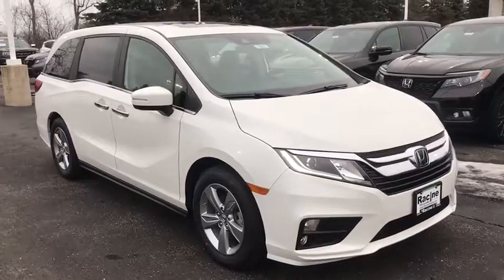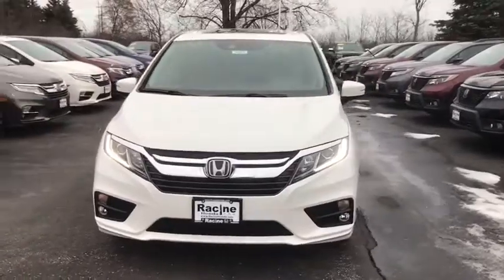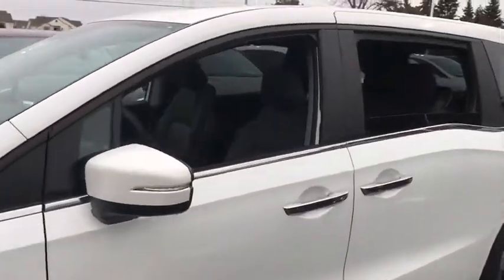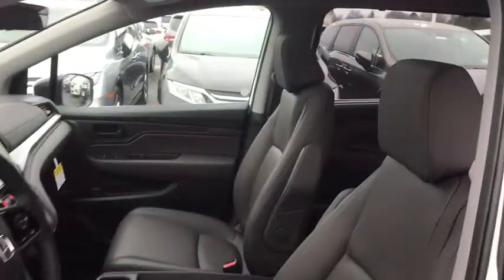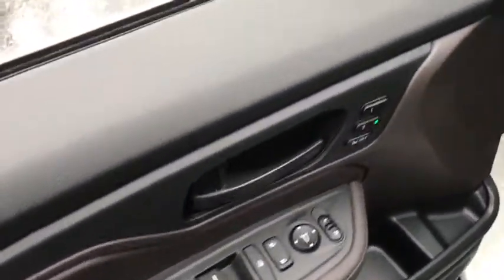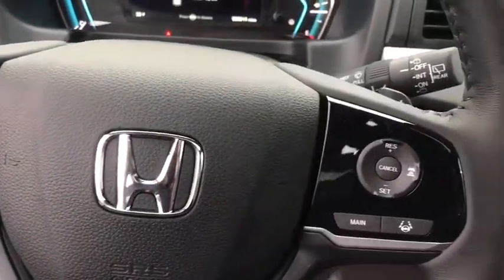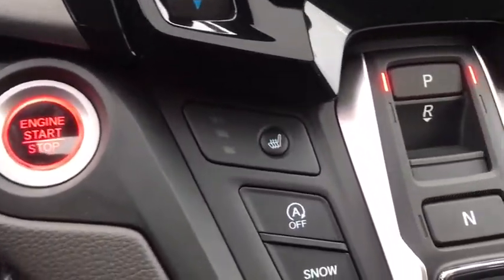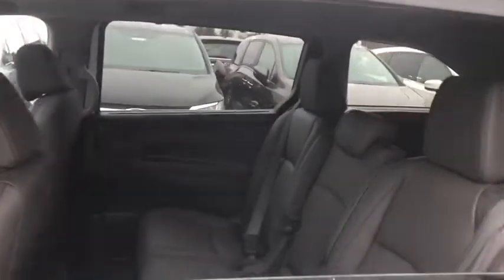2020 Honda Odyssey Racine, Kenosha, Milwaukee, Greenfield, WI, Gurnee, IL 56992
Platinum White Pearl New 2020 Honda Odyssey available in Racine, Wisconsin at Racine Honda. Servicing the Kenosha, Milwaukee, Greenfield, WI, Gurnee, IL area.

Racine Honda
9501 Washington Avenue